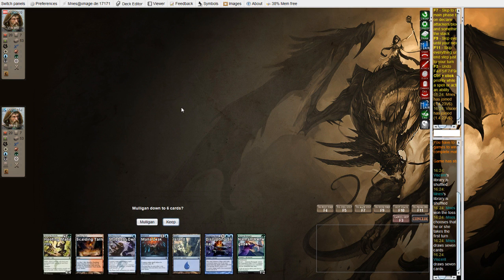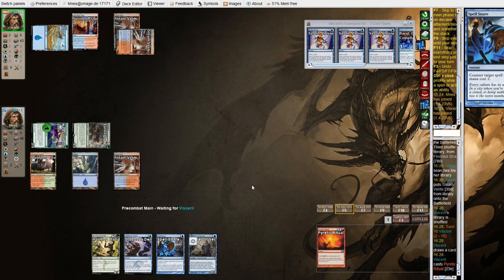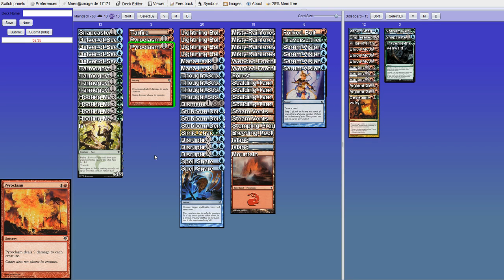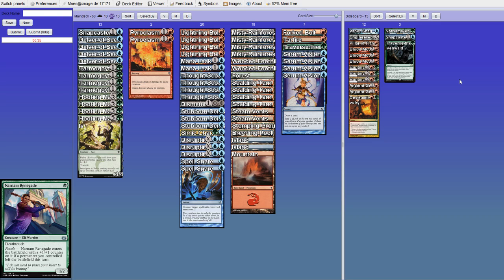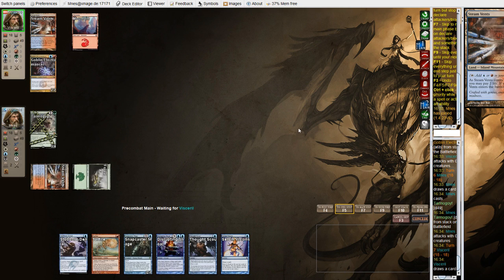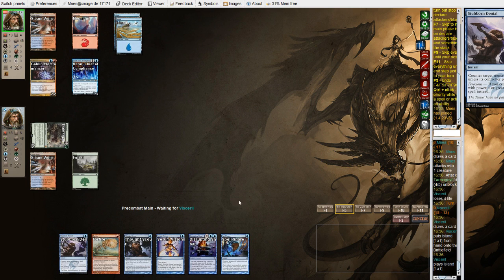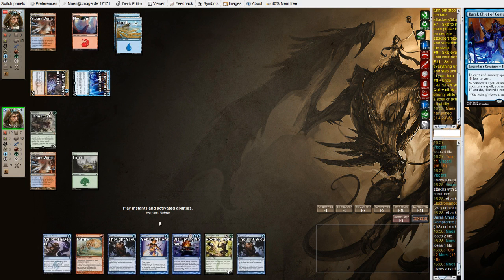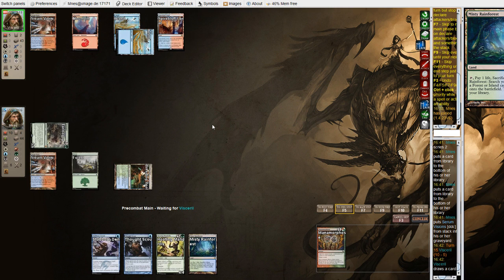Modern RUG (Temur) Delver vs Gifts Storm for a second time this week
This is a Serious Rated (Xmage)  match of Modern between RUG Delver and Gifts Storm. Of course, I didn't know that going in.